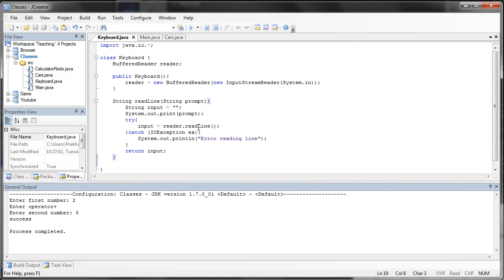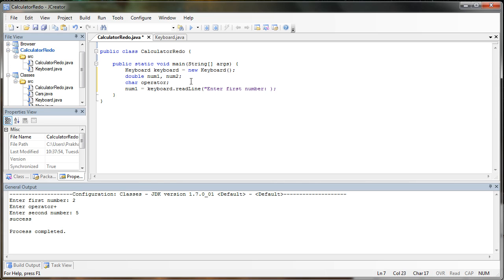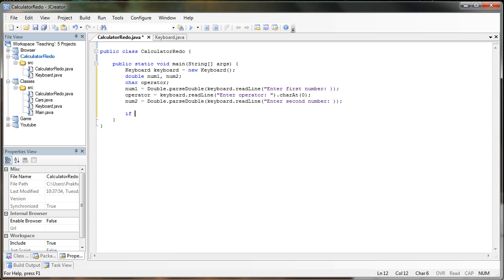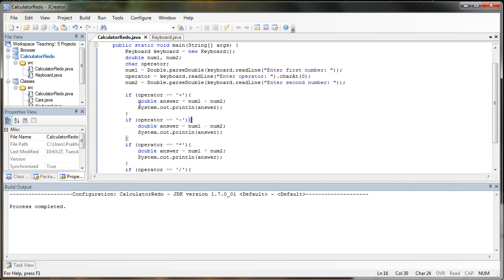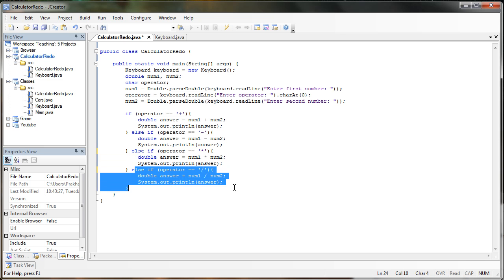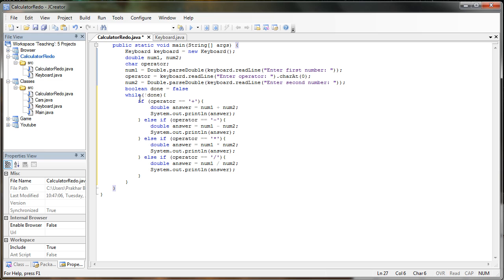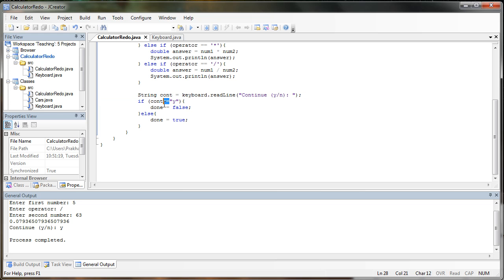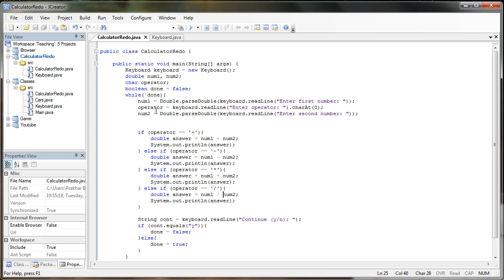Java Programming - Tutorial 13 (Remake of Tutorial 6)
This is just a remake of tutorial 6 since that one had bad sound. If you were able to follow tutorial 6 anyways, go ahead and still write down this code as this uses our new keyboard class. Extra practice never hurt anyone.